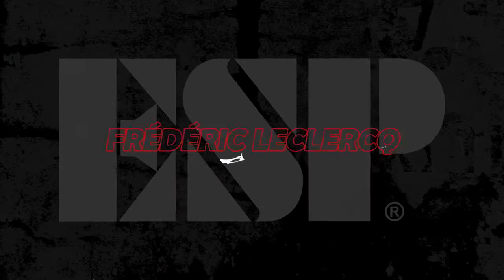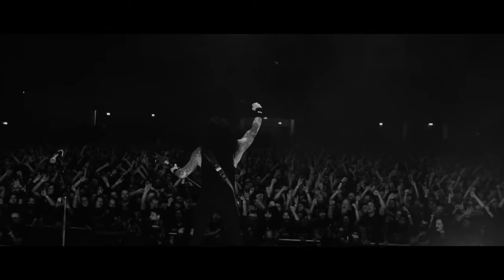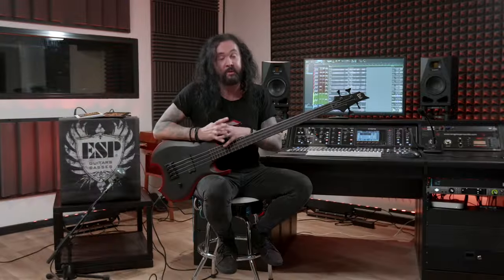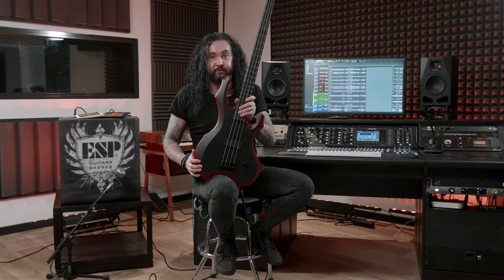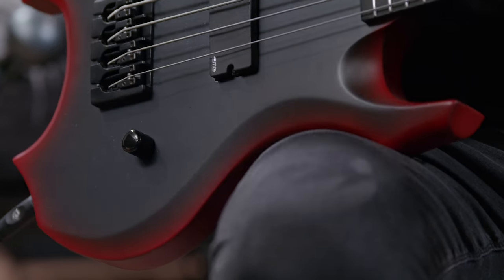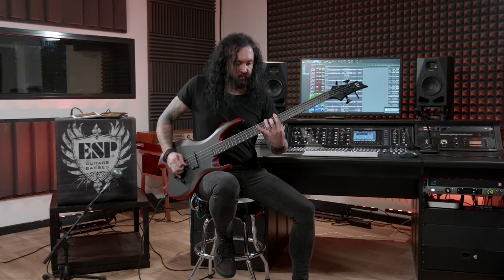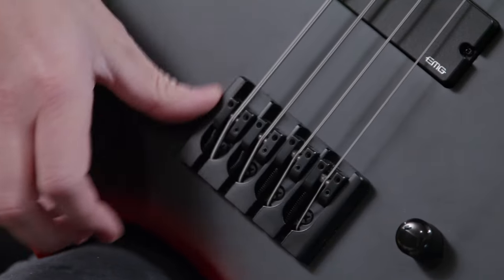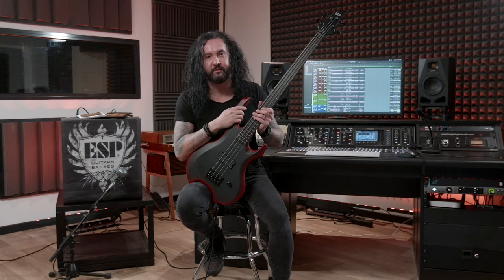Fred Leclercq (Kreator) on the Signature Series LTD FL-4 | ESP Guitars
Fred Leclercq is one of the preeminent musicians and producers in the world of heavy music. Respected for his work as a guitarist in bands like Sinsaenum and Amahiru, Fred is perhaps best known as a bassist… first as a member of power metal lords DragonForce, and more recently as the current bass player for German thrash metal legends Kreator. Fred’s latest LTD Signature Series bass, the FL-4, has a unique body shape that started with the look of ESP’s Forest/F Series, but adds a diabolical cutout at the tail end. Its finish, with Satin Black that bursts to Red on the front and back edges of its body, is equally demonic. The FL-4 features neck-thru-body construction at 34” scale, pairing an alder body with an extra-thin five-piece maple/purpleheart neck and Macassar ebony fingerboard with black binding, red offset dot inlays, and 24 extra-jumbo stainless steel frets. Its sound is driven by a single active EMG 35P pickup. Other pro components of the FL-4 include a Hipshot A Style bridge and Grover mini tuners. Includes deluxe ESP hardshell case.